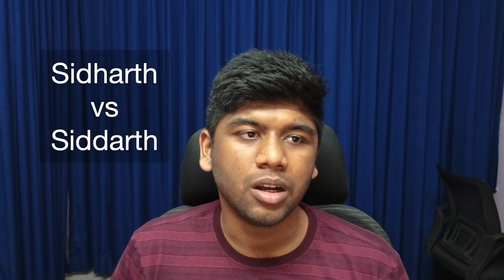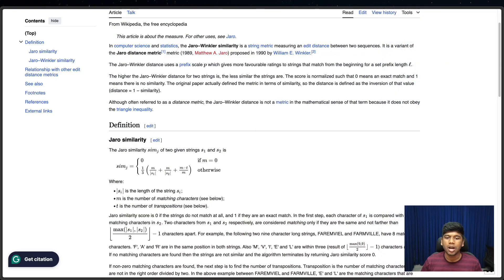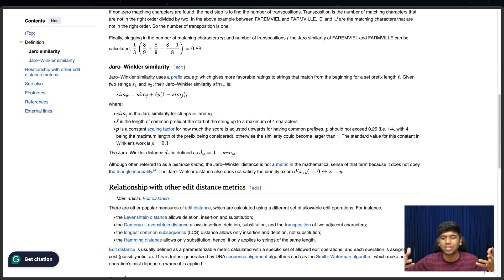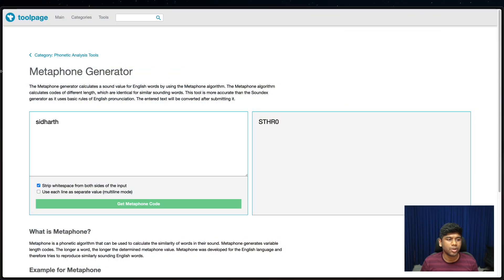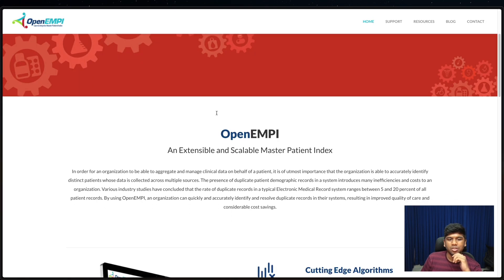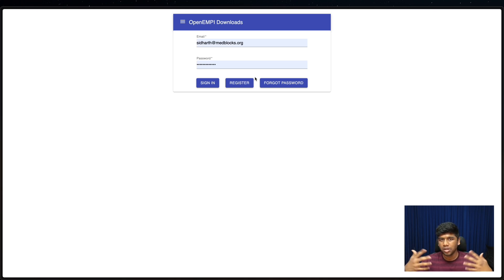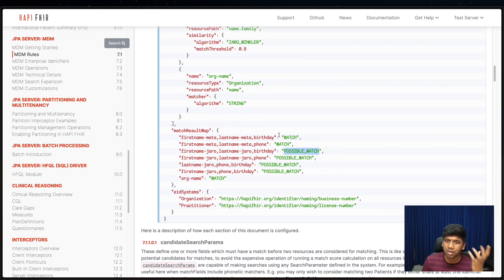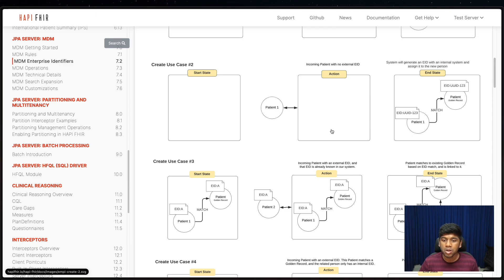What is an EMPI aka. Enterprise Master Patient Index?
What is EMPI? EMPI or Enterprise Master Patient Index is a database that uses algorithms to look for duplicate records in a hospital system.

📌 Chapters:
0:00 - Introduction to EMPI
0:06 - What is EMPI?
0:14 - The Problem with Multiple Patient Indexes
0:34 - The Role of EMPI in Avoiding Data Mismatch
1:32 - How EMPI Works & Its Importance
2:16 - Understanding IHE Protocols
2:38 - Configuring an EMPI: Matching & Blocking Rules
3:29 - Real-life Example & Algorithms Used in EMPI
7:53 - Exploring Open Source Tools for EMPI Implementation

🔑 What You Will Learn:
- What is EMPI?
- What problem does EMPI solve?
- How can EMPI help?
- The algorithms that help EMPI accurately link patient records.
- Configuration of matching and blocking rules within an EMPI system.
- A hands-on demonstration of open source EMPI tools.

💡 Are you interested in a deeper dive into configuring EMPI tools or exploring the IHE protocols?